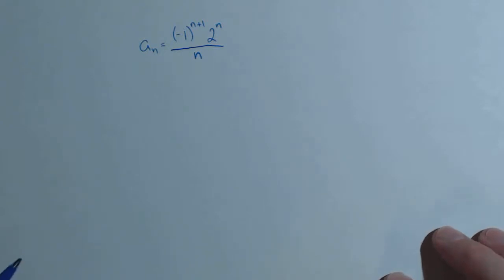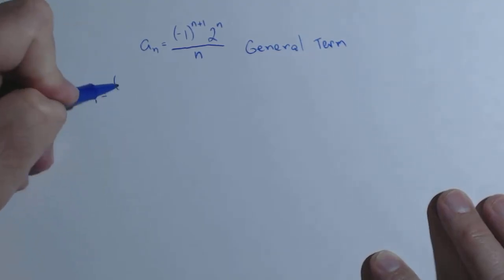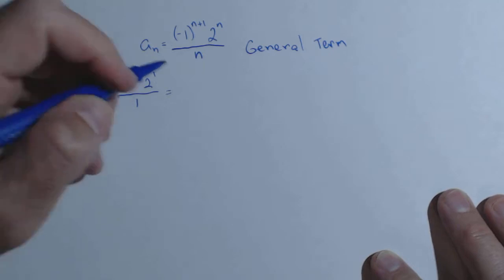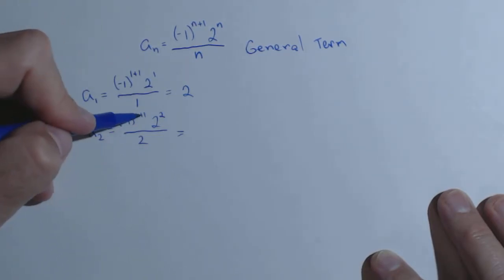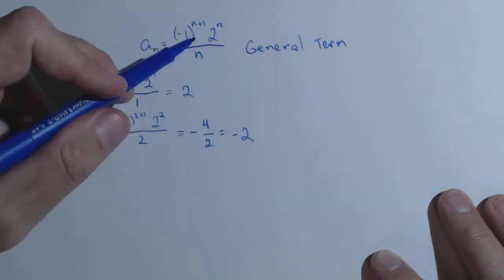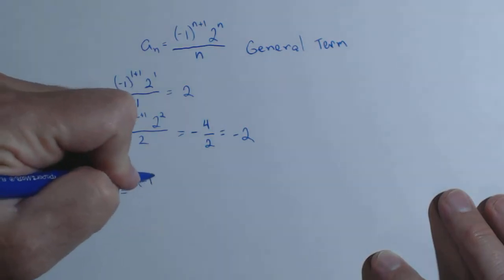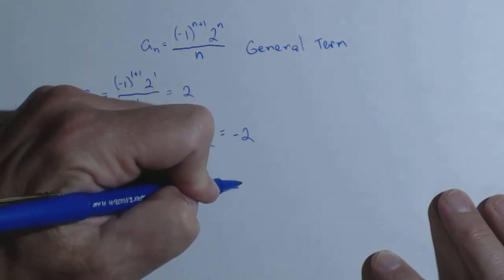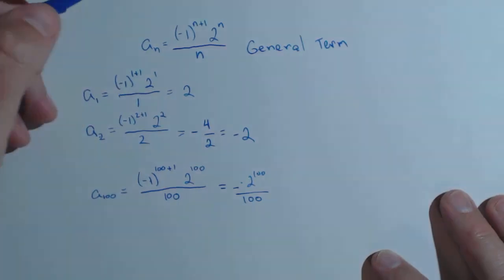Finding Terms in a Sequence Given the General Term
Finding terms in a sequence when given the general term.